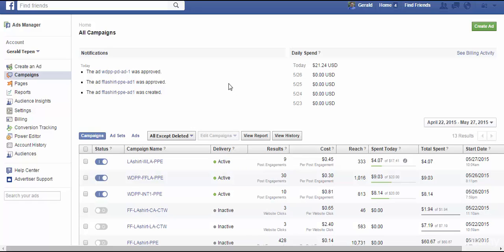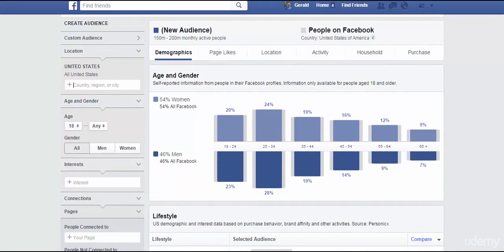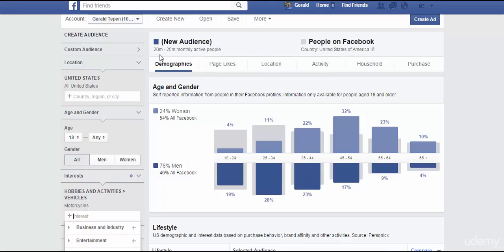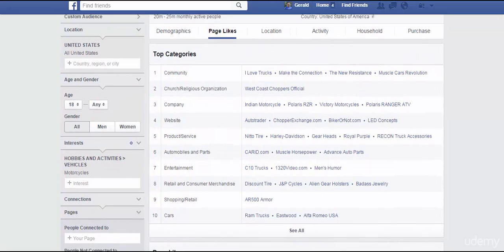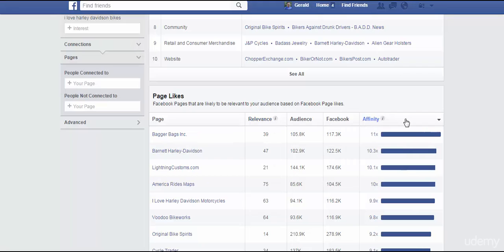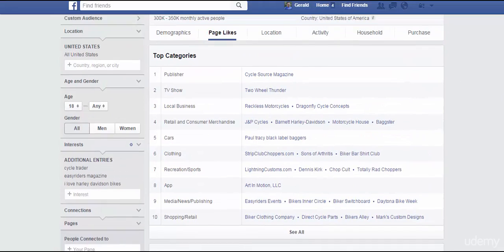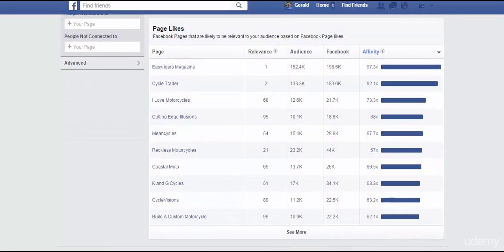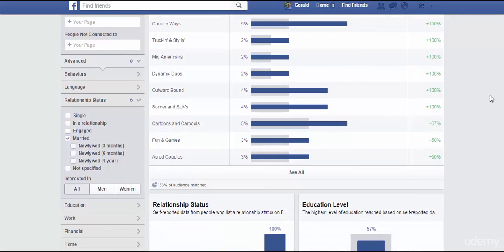6 The Power Of Audience Insights